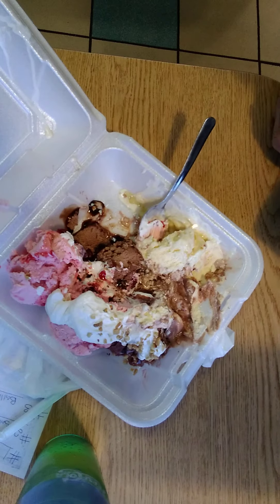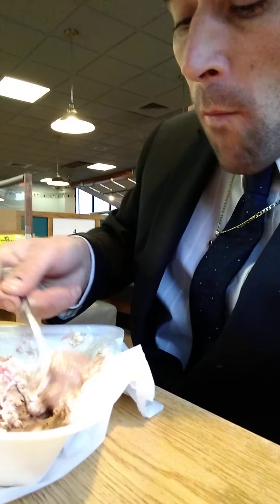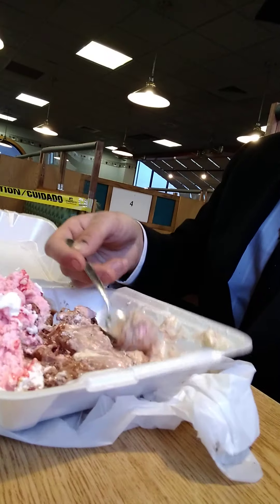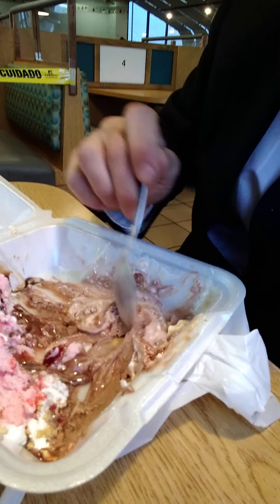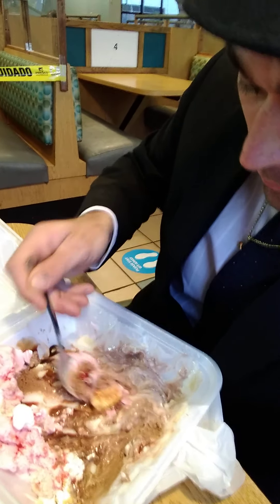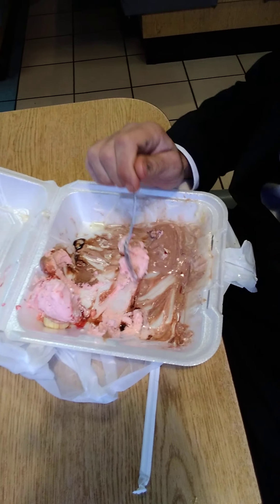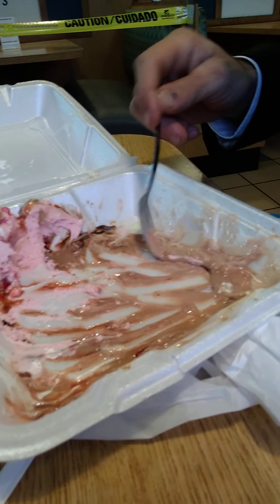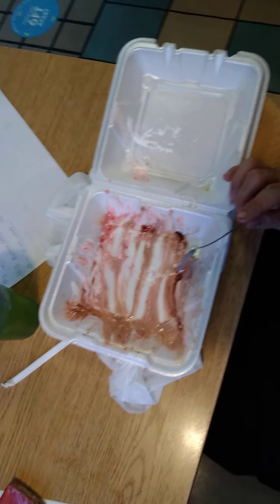5 lb banana split challenge